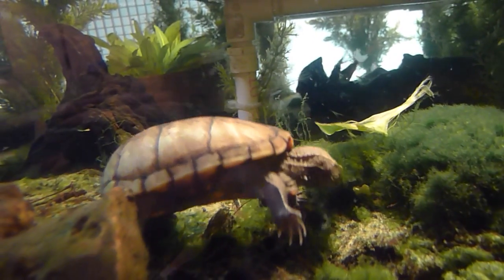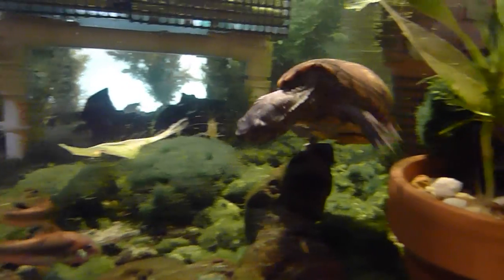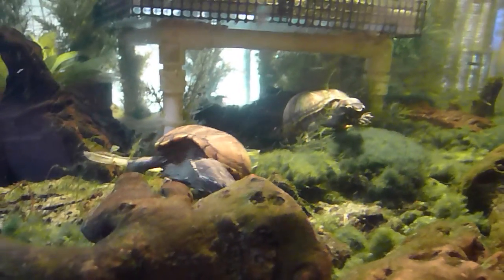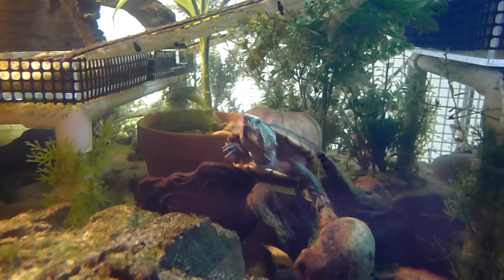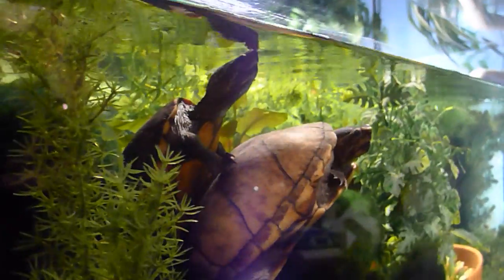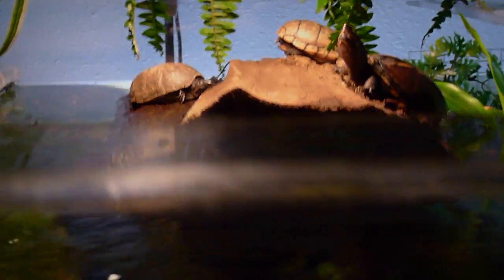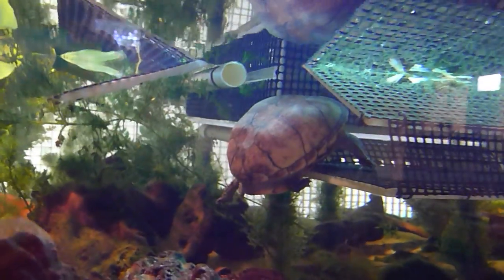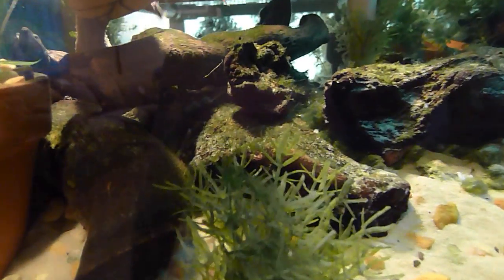Turtle Update - March 25, 2012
An update on my turtle tank.  Have one male and four female 3-striped mud turtles.  All are wild caught/rescues in my local area.

Tank is 8 feet long, 3 feet wide, and 18" high.  Water depth is 12".  Substrate is ordinary play sand.  There is Mopani wood on the bottom as well as moss and a few smooth stones.  There are two shallow water areas and a sand box for egg laying.  There are Cory catfish, darters, and some ghost shrimp in the tank as well.  Filtration is a wet/dry trickle filter with a sump.